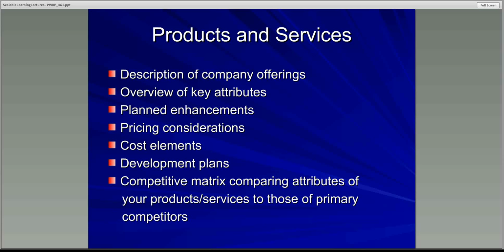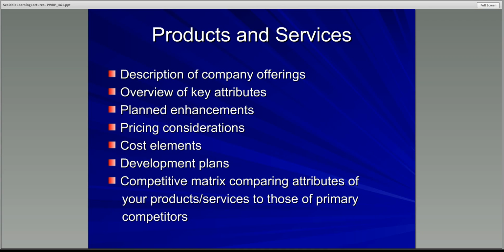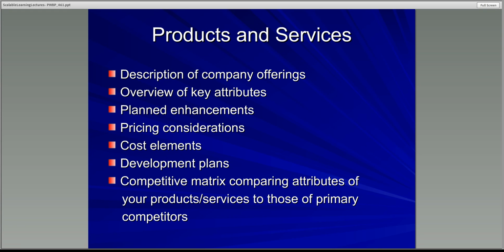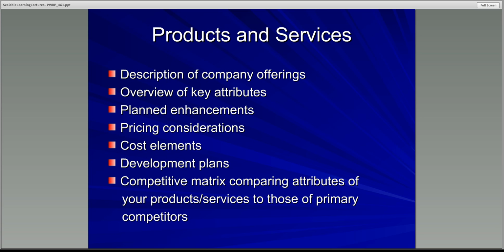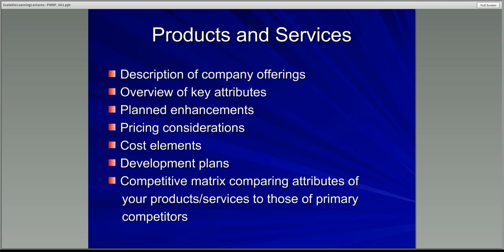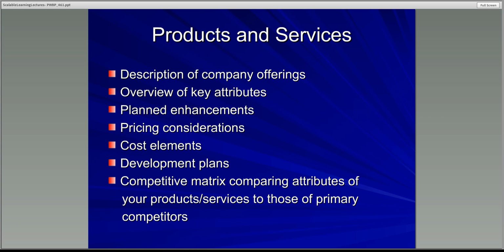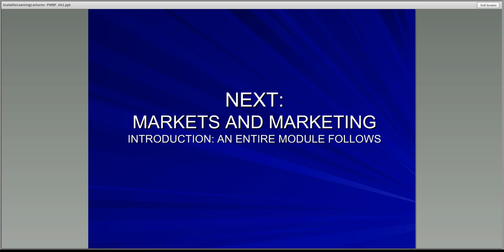Scalable Learning Studio WinningBusinessPlans Part 8 Take1 0